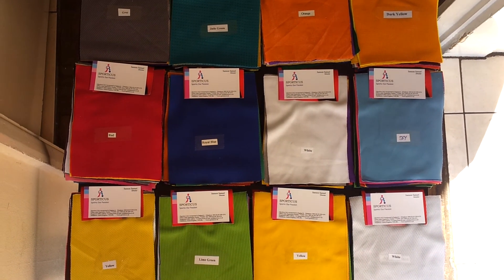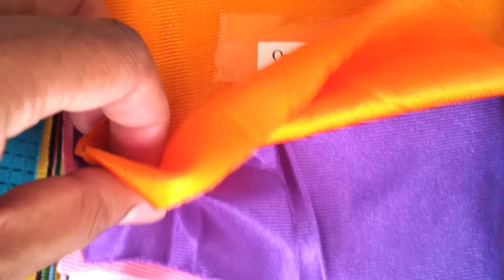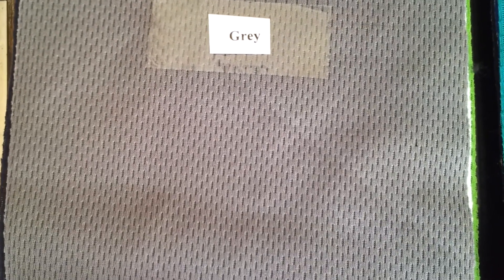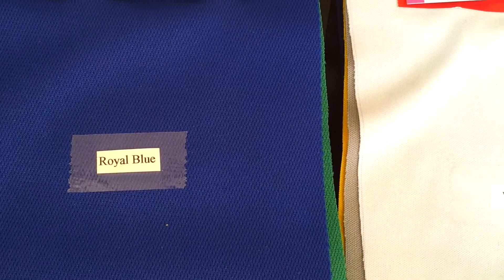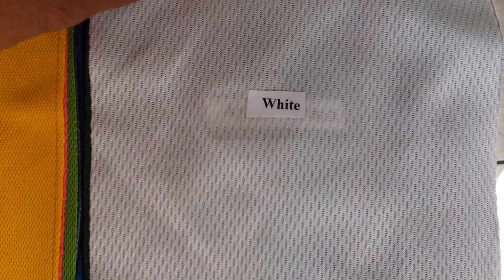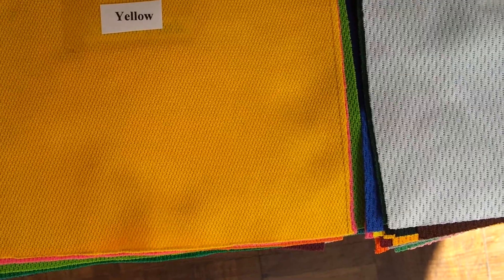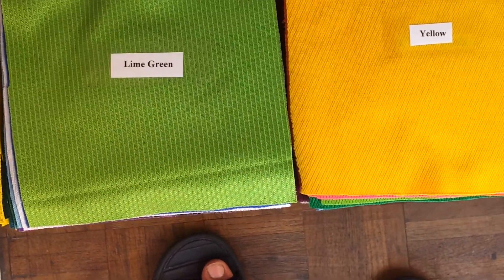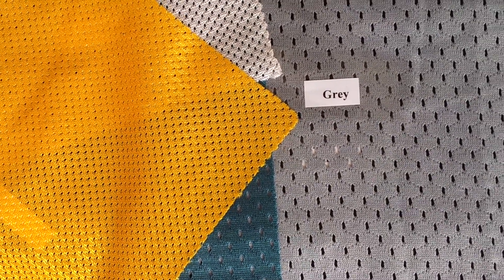Sporticus Range of Fabric - unedited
Different types of Fabric explained in terms of their quality and use in sports kits.

20120725_103312[1]